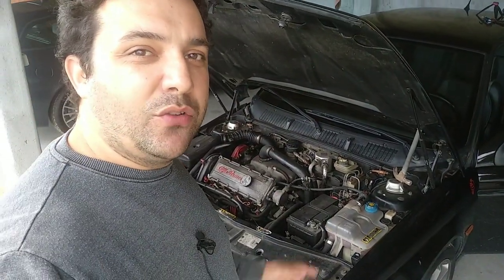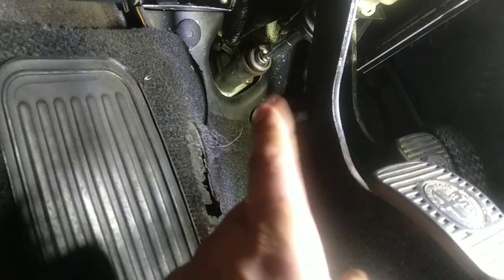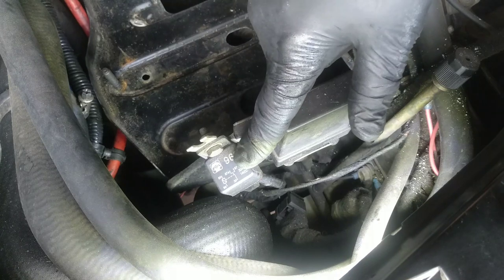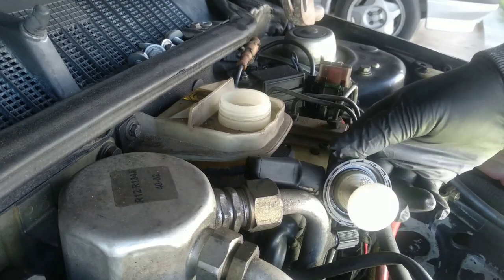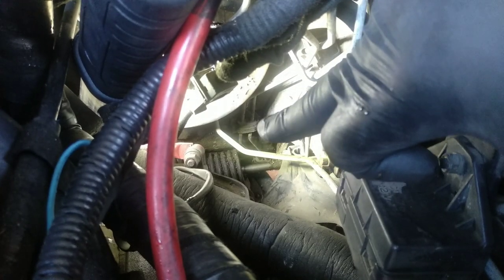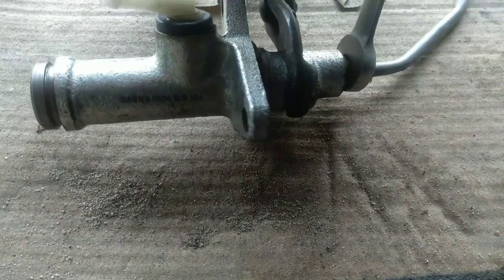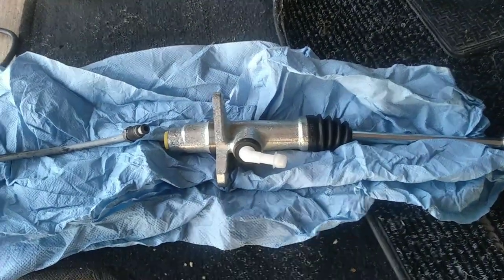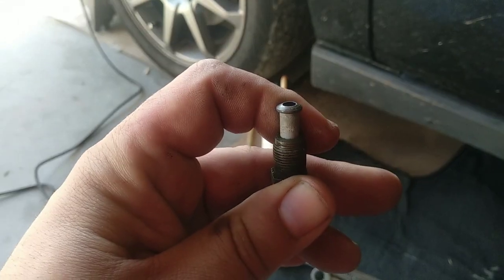How to replace Clutch Master cylinder. Alfa 155, 156 and others!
Hello guys! One of the ways of doing this job. No metter the way you do it, this tips may help you out!
Always make shure to use quality items and replace the brake and clutch fluids within 2 years or 40.000kms.

Where i do my reaserch of parts: w

Rua Dionísio Rodrigues 70, 2415-801 Leiria PORTUGAL

Alfista salutations!

Músico: Rook1e